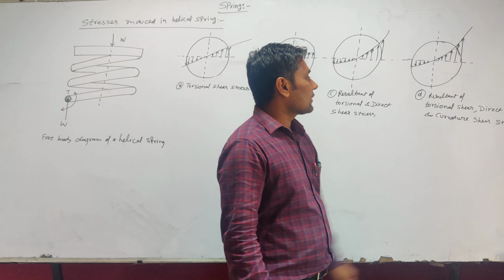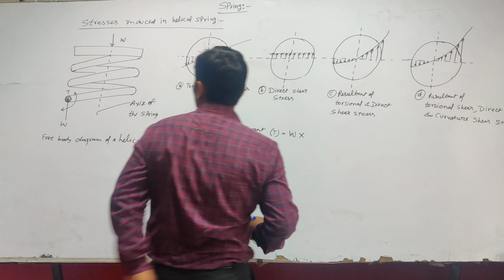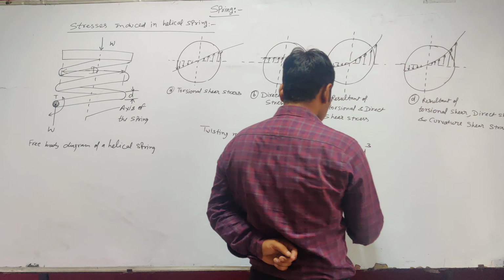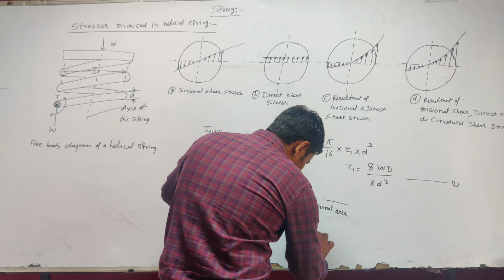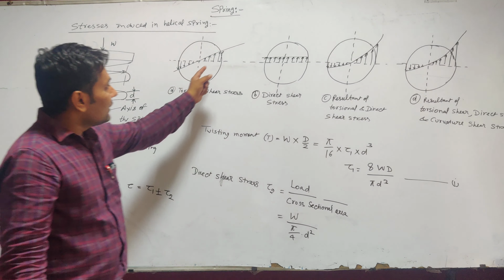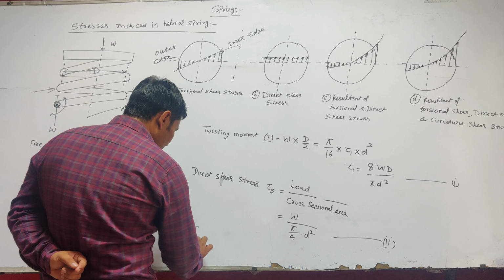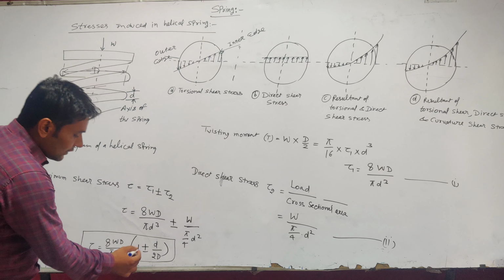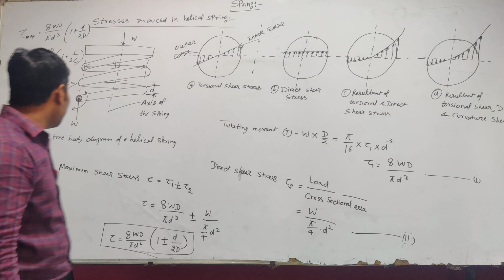Stress Induced in Helical Spring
Spring Part-3